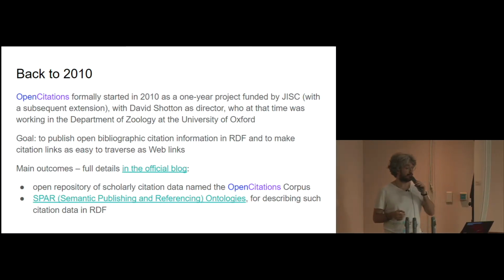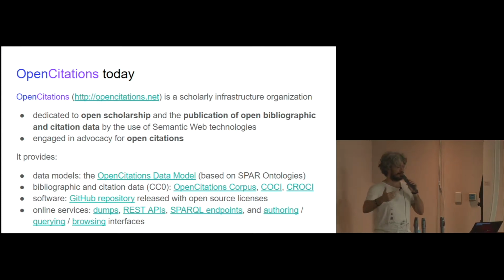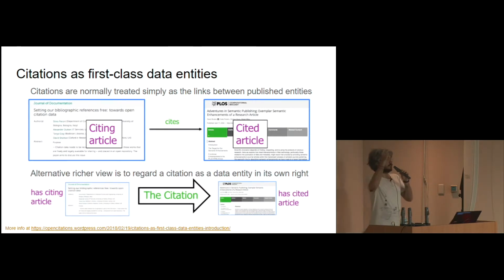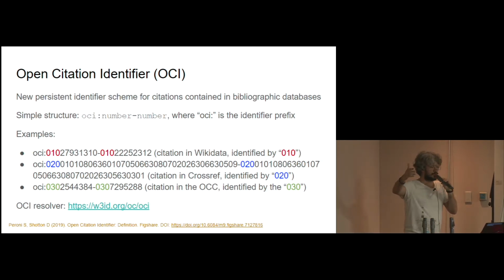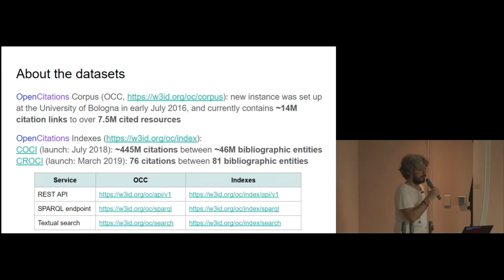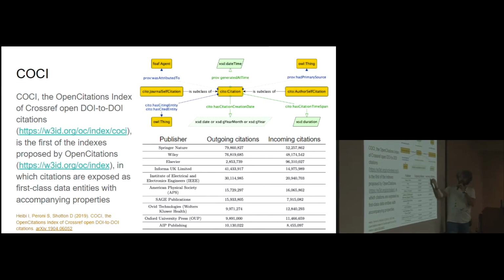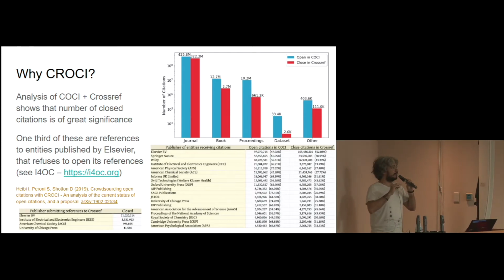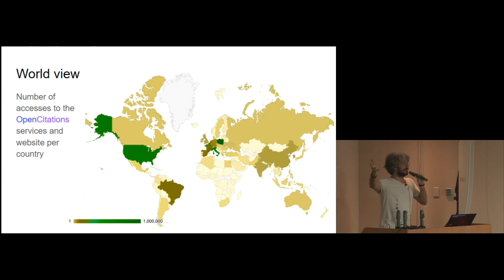京都大学図書館機構講演会オープン・サイテーションと機関リポジトリの展開「Open Citations 101」シルビオ・ペローニ 講師Ch.5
2019年度京都大学図書館機構講演会 オープン・サイテーションと機関リポジトリの展開
講演「Open Citations 101：Historical Background and Current Developments=オープン・サイテーション入門：歴史的背景と最近の動向」
CH.5 Beyond Crossref: OpenCitations
シルビオ・ペローニ 講師(I4OC共同設立者/ボローニャ大学古典文献学・イタリア研究学部)

2019年5月20日
京都大学附属図書館３階 ライブラリホール